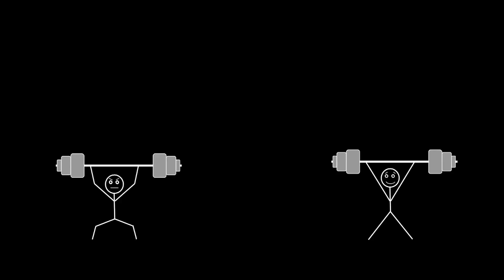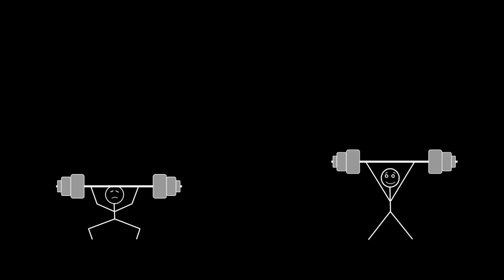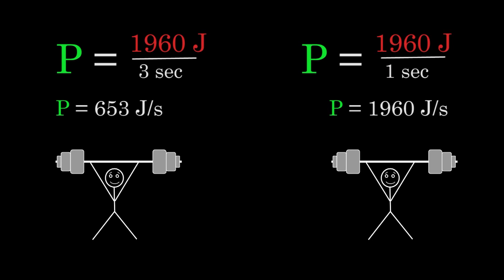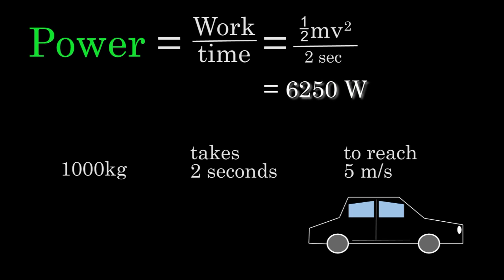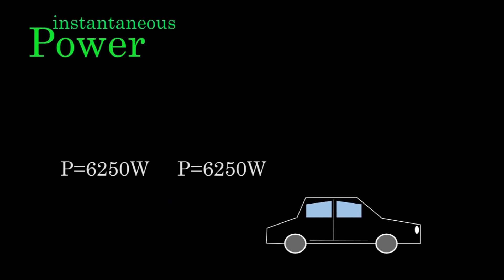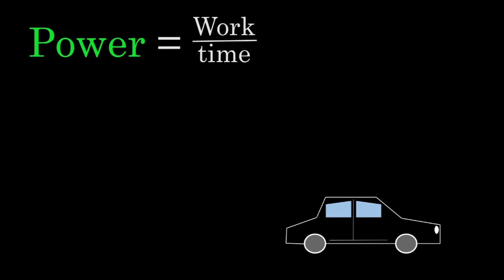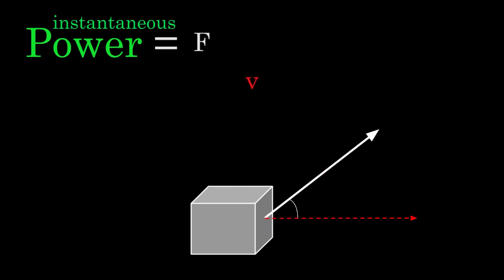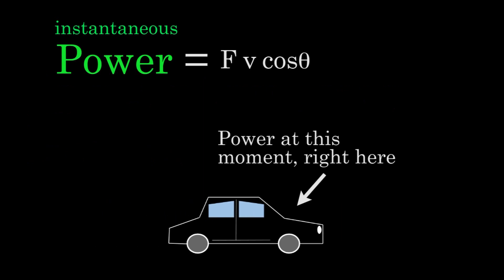Power (Average and Instantaneous) Micro Lesson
This video explains what Power means (both average and instantaneous), and how to calculate the power. Let me know if you like this style of video better, or the other "hand writing on the paper" video style. Thanks.